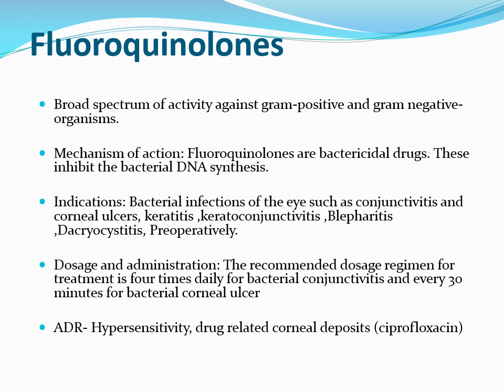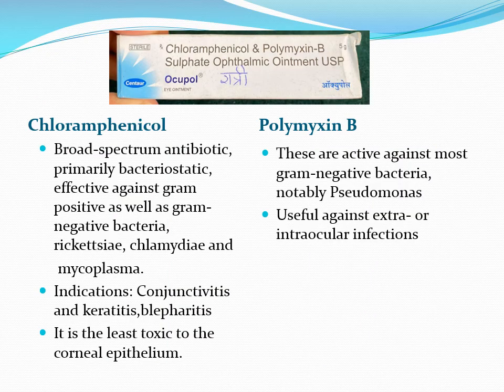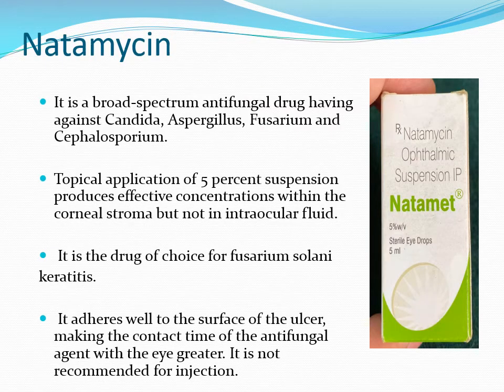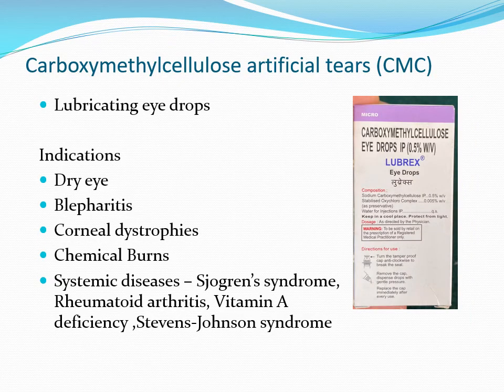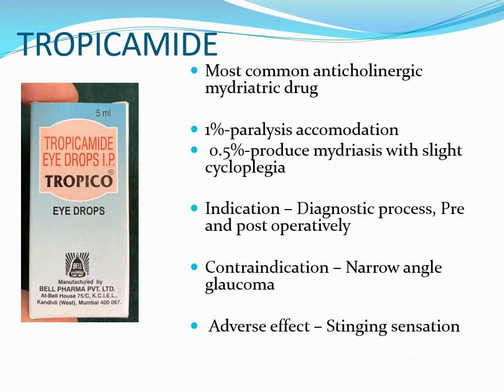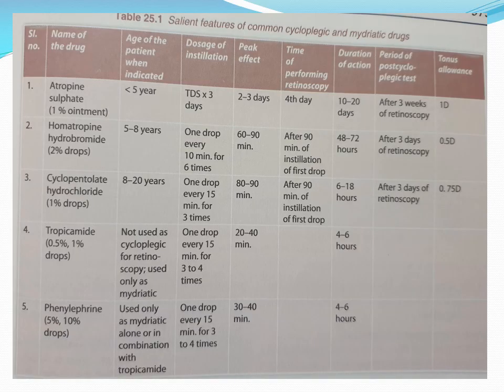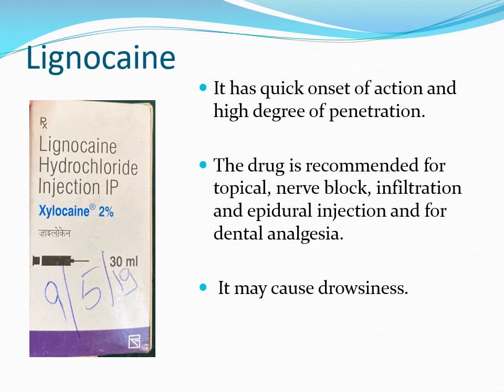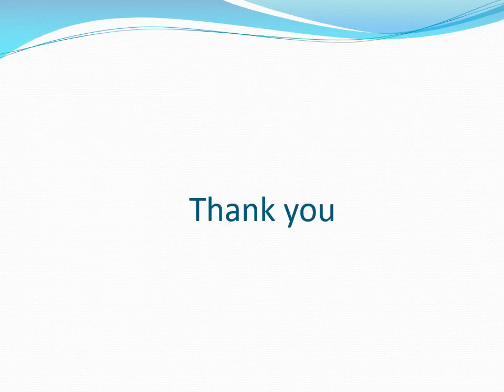Clinic: Drugs in Ophthalmology - Dr. Rasika